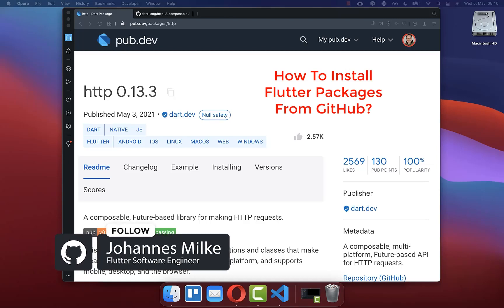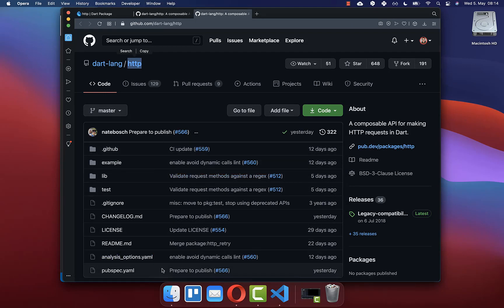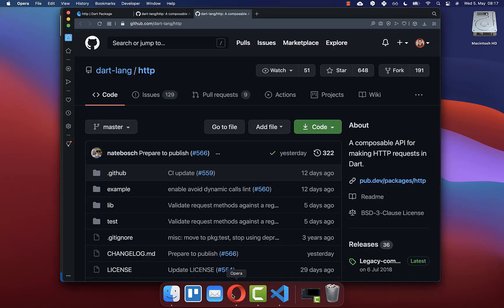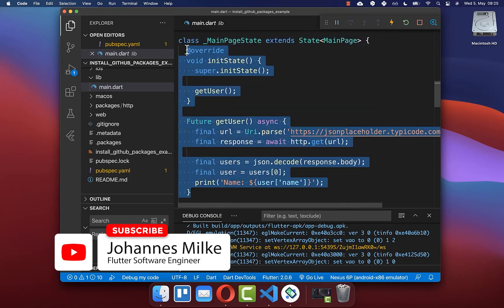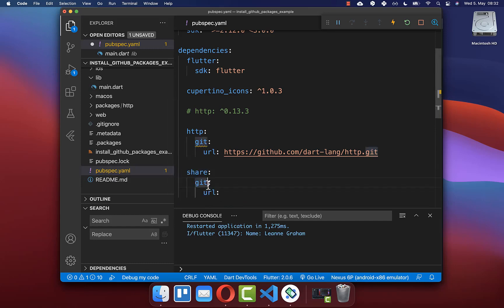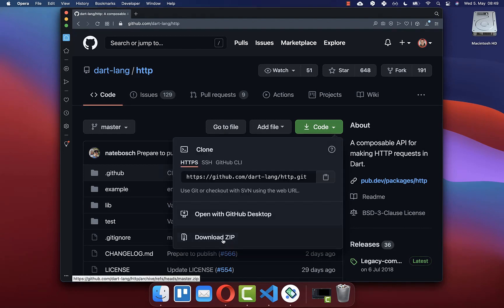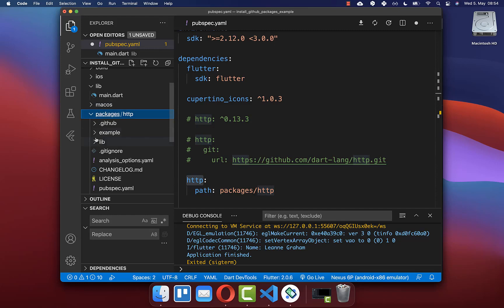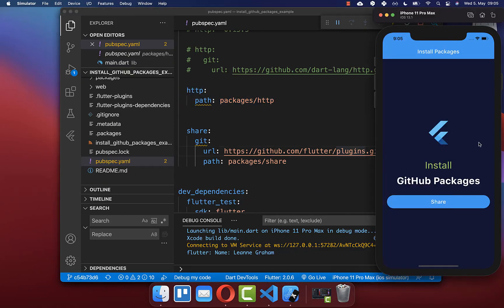Flutter Tutorial - Install External Packages From GitHub / Local File System [2021]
Install External Third-Party Flutter Packages from GitHub to get some extra functionality for your Flutter app.

TIMELINE
0:00 Introduction Install Packages From GitHub
0:30 Install Flutter Package From GitHub Repository
2:39 Install Flutter Package From GitHub Relative Path
3:47 Install Flutter Package From Local File System